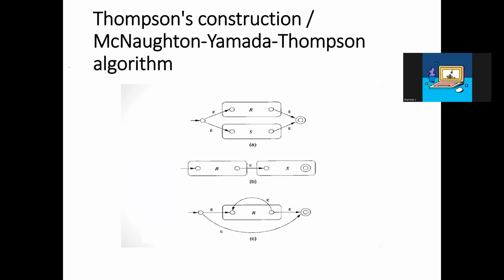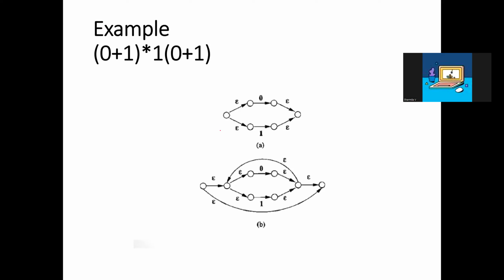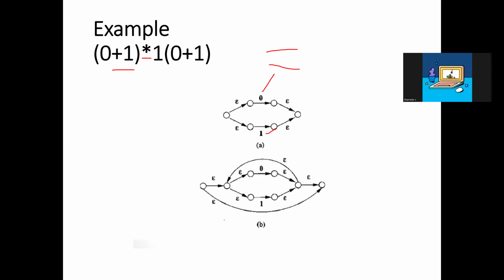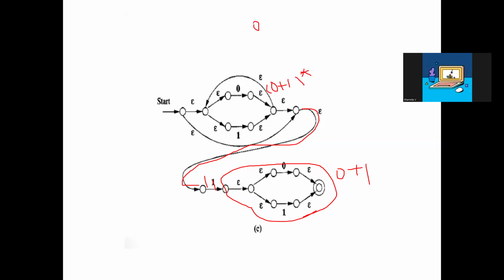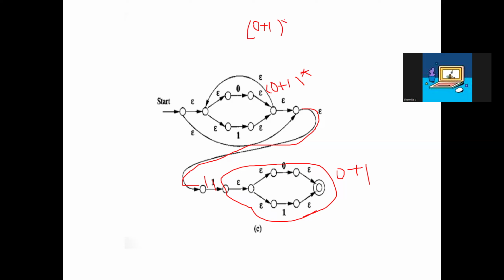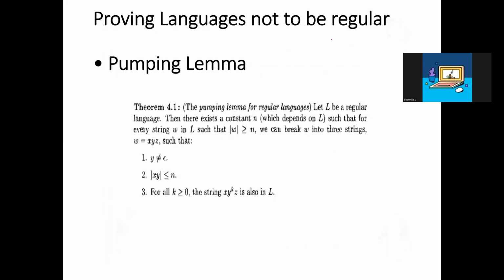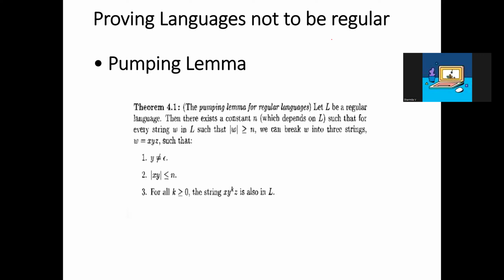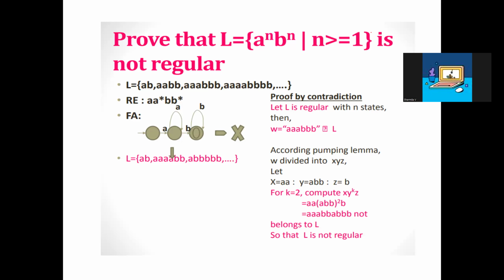Thompson's Construction-Theory of Computation| Mrs V Sharmila | Assistant Professor | CSE |R.M.D.E.C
This video explains about Thompson's Construction